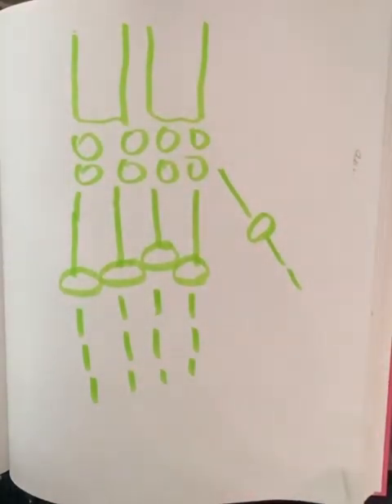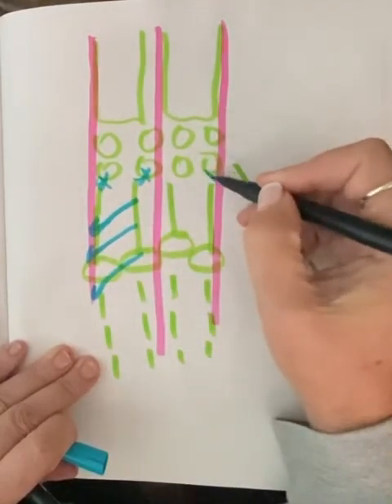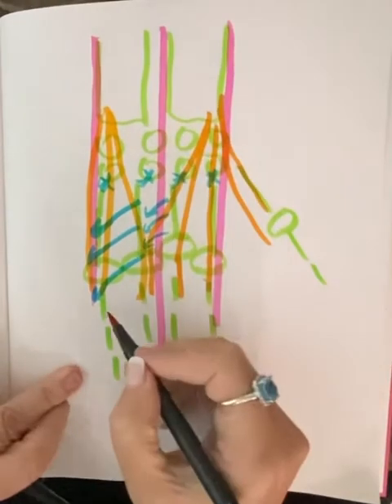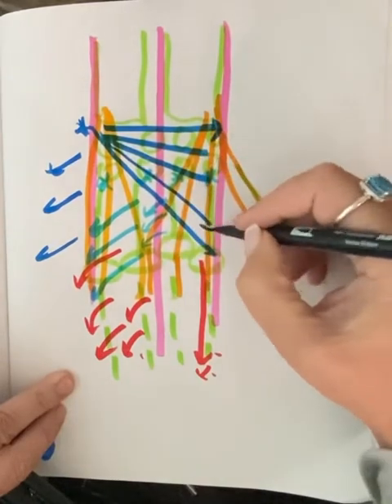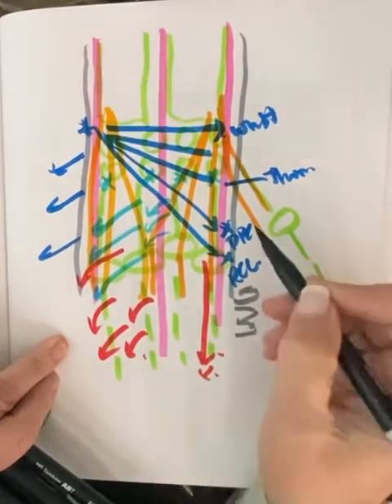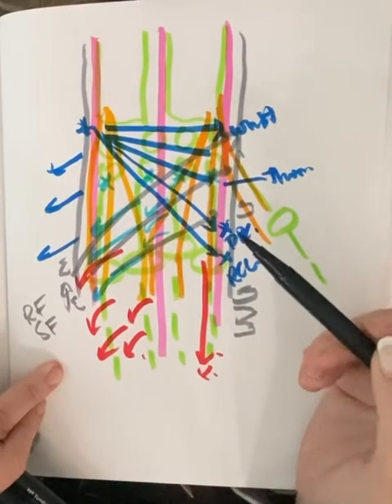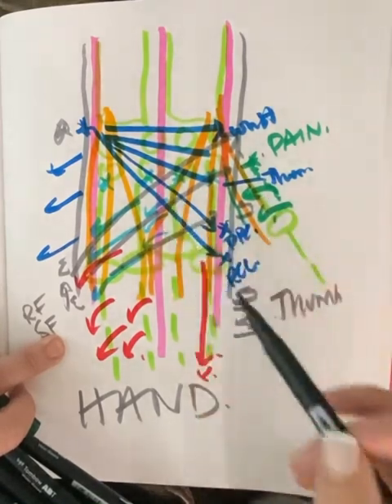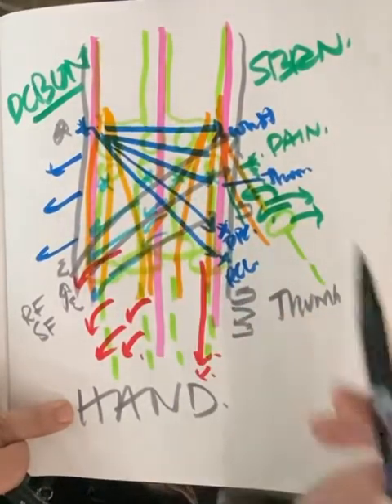Think in SENSORY NERVES for Hand / Arm pain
Great video looking closer at why we have pain in the hand during motion! Address the sensory nerves and everything falls into place!!